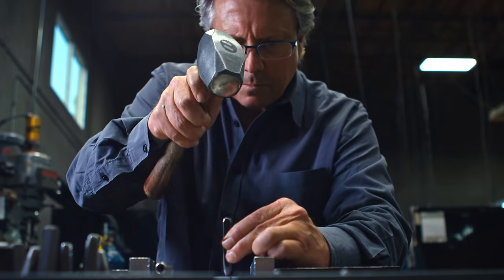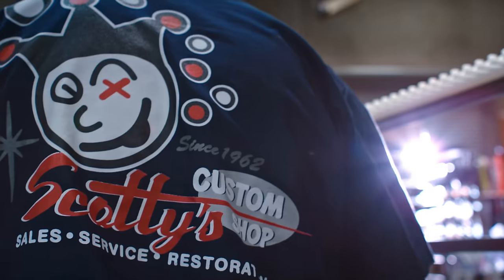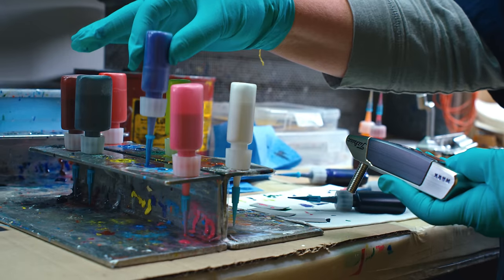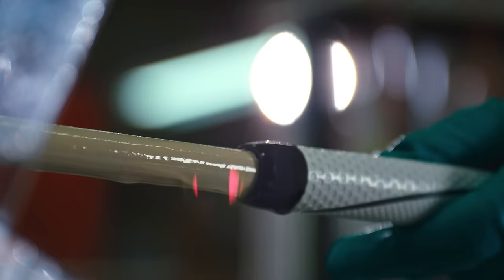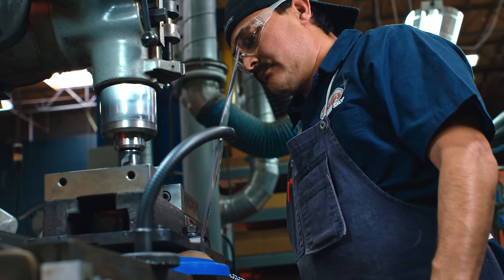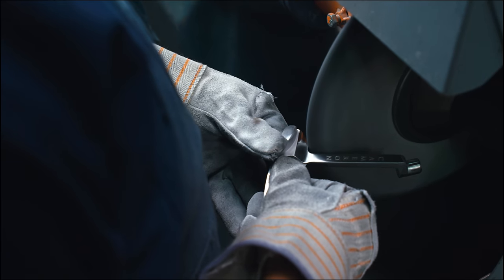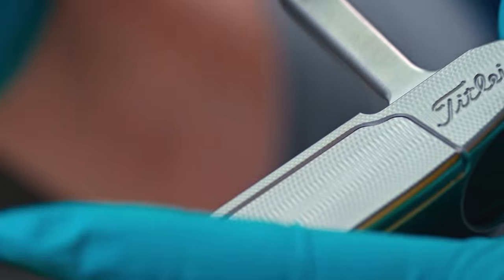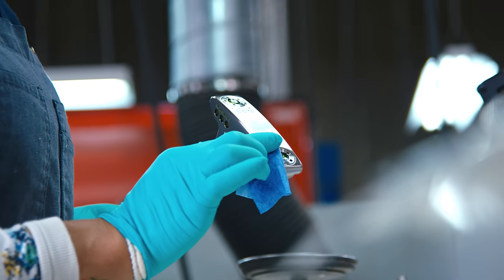Inside the Custom Shop | Scotty Cameron Putters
Scotty’s Custom Shop, located in San Diego, California, is the only place where you can have your Scotty Cameron putter customized, restored, and/or authenticated with genuine Scotty Cameron parts, accessories, and expertise. Each custom Scotty Cameron putter has a unique story behind it, shared in the details.